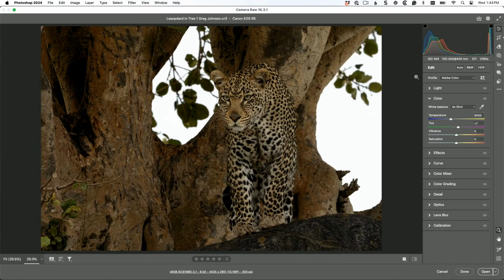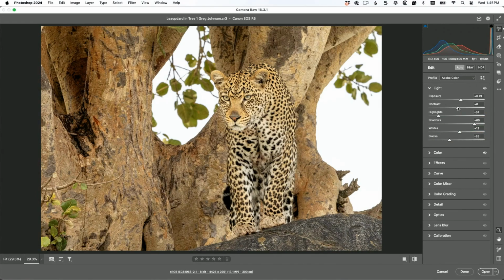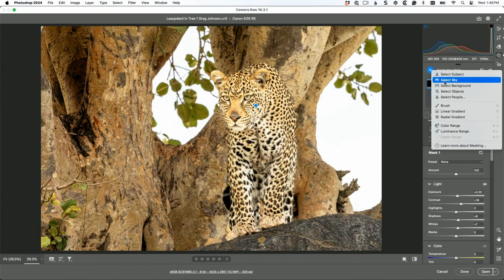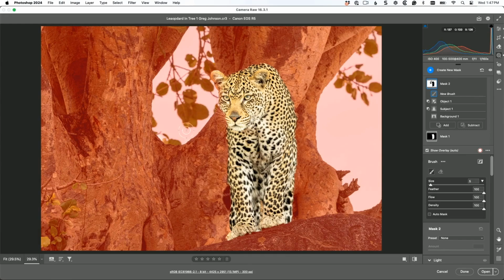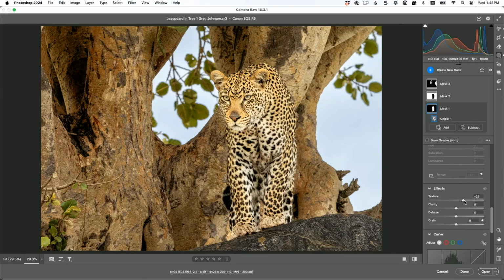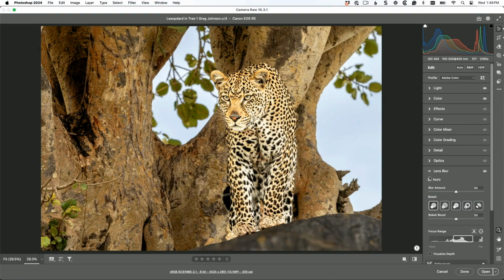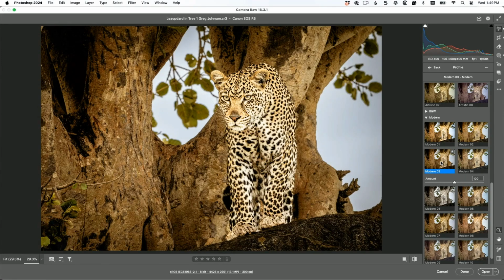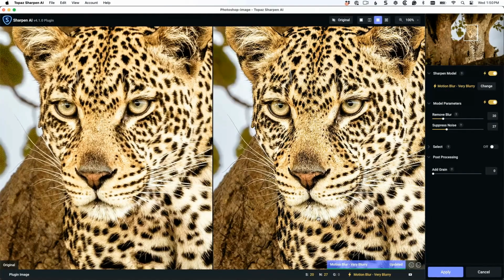Revealing a Camouflaged Leopard with Editing Magic with Scott Kelby (Blind Photo Edit)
Join Scott Kelby and Erik Kuna in this highlight from The Grid as they tackle the challenge of editing a well-camouflaged leopard. Learn step-by-step techniques to make your wildlife photos stand out, from smart cropping and contrast adjustments to adding artistic touches. Perfect for hobbyist photographers looking to elevate their editing skills!